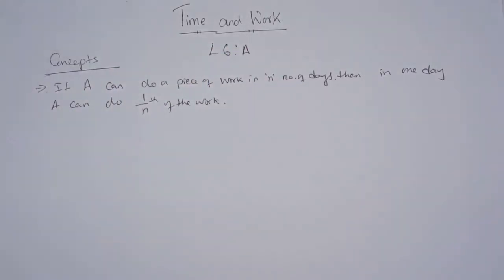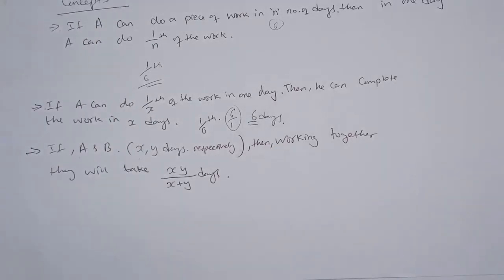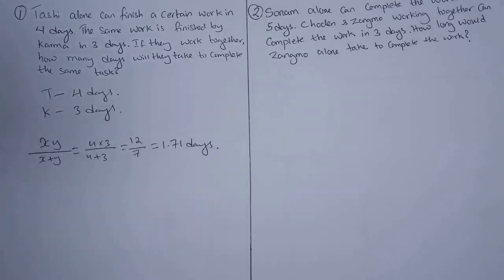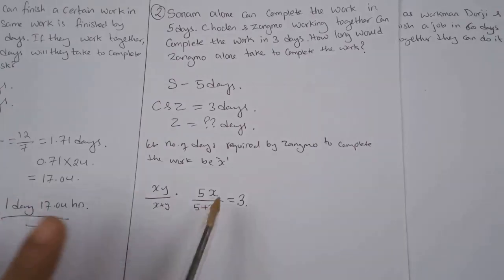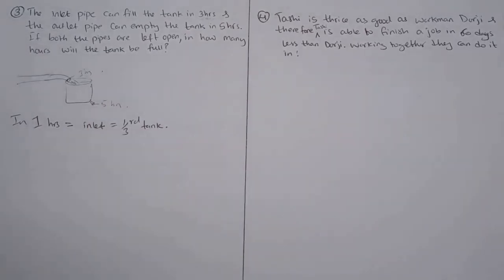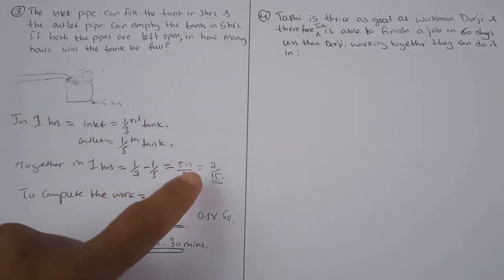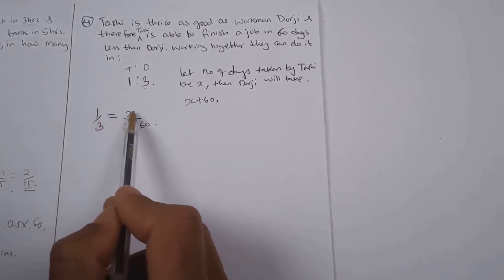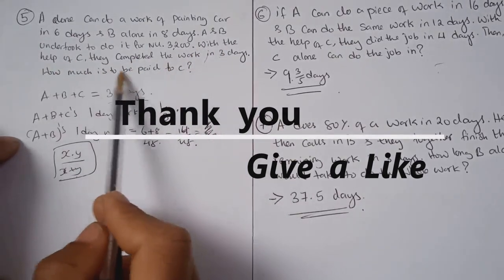PE Lesson 6A|Calculation of time and work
This PE lesson on time and work will help you crack through all the related PE questions and make you ready for the exam.

These are some of the websites from where I have borrowed their questions.

Question credits:

IPS coaching center